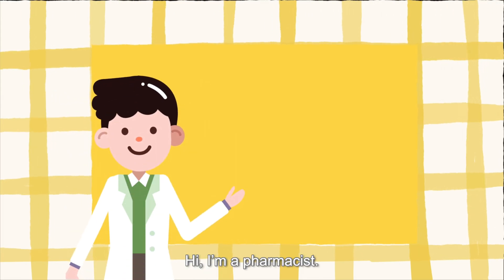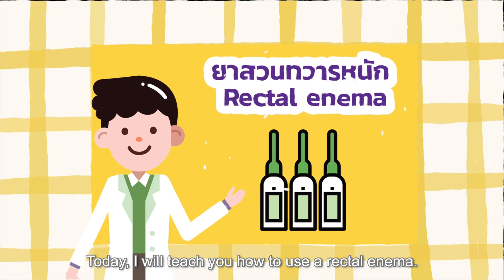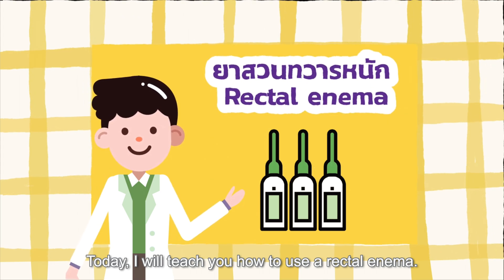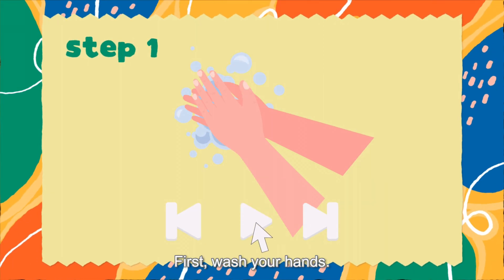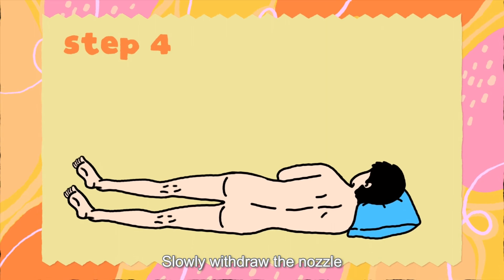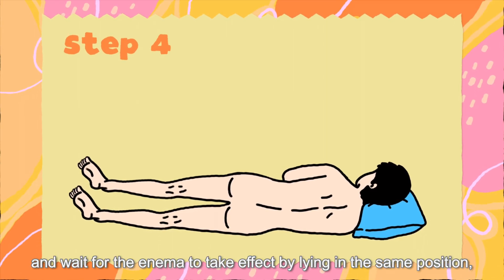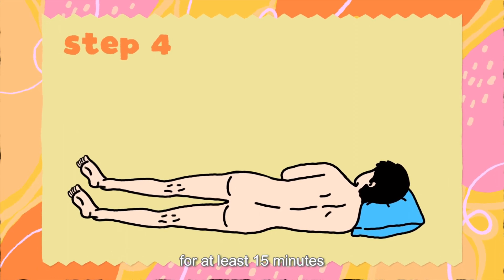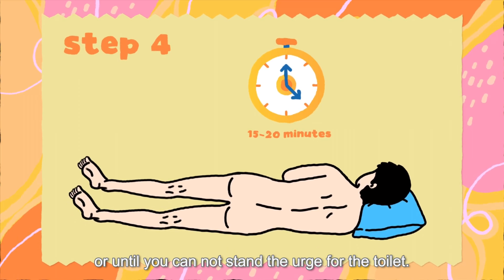How to use rectal enema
How to use rectal enema. Faculty of Pharmacy, Chiang Mai University